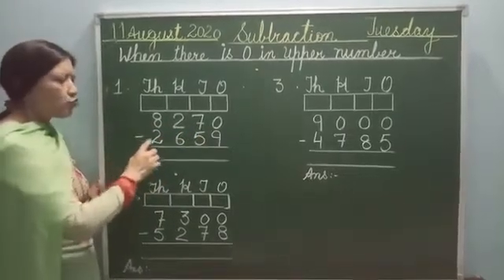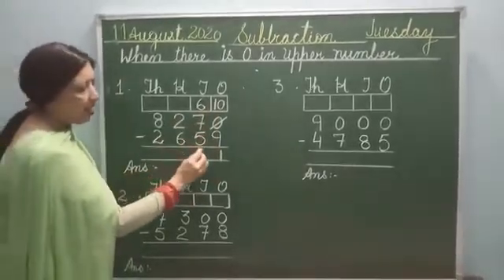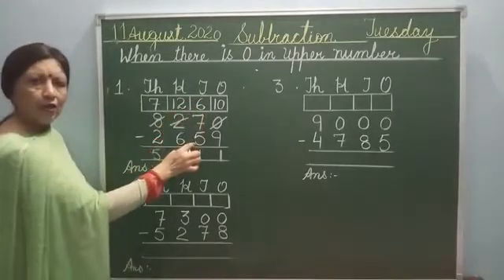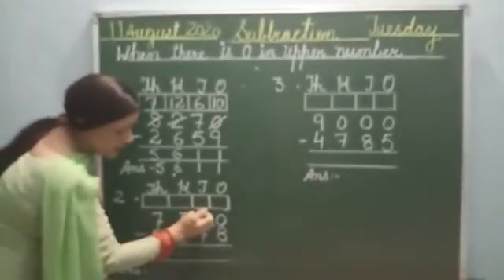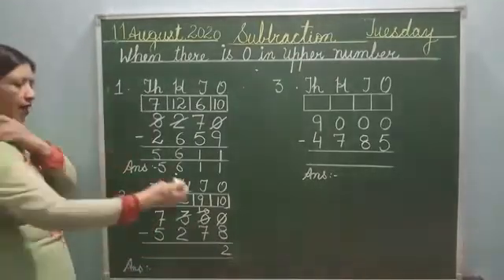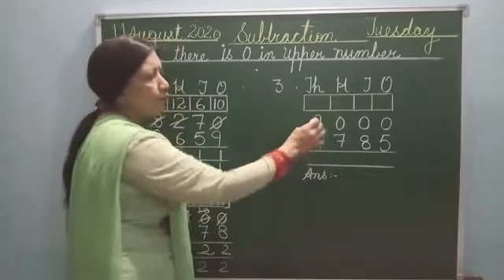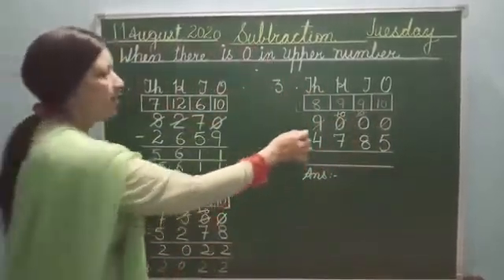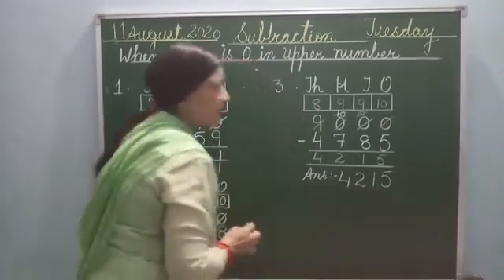MATHS CLASS 2